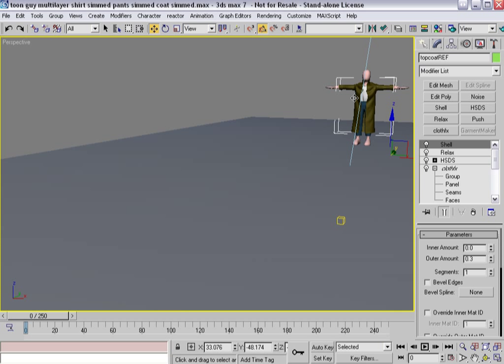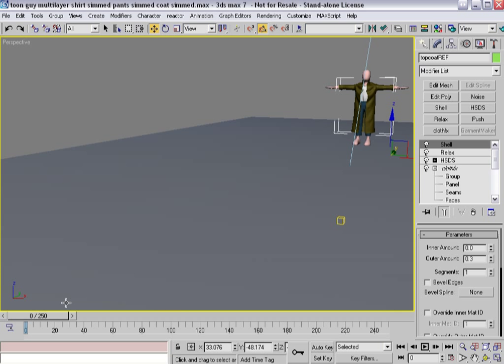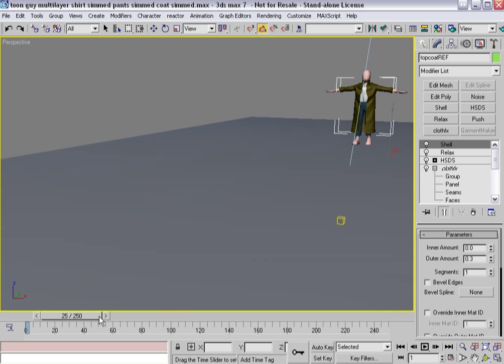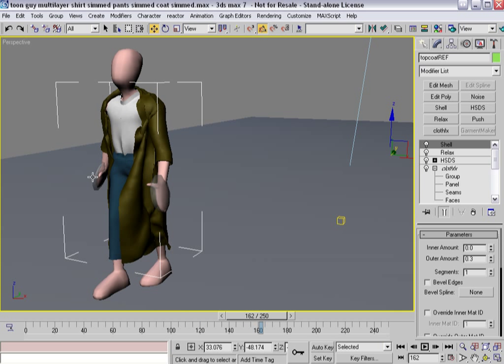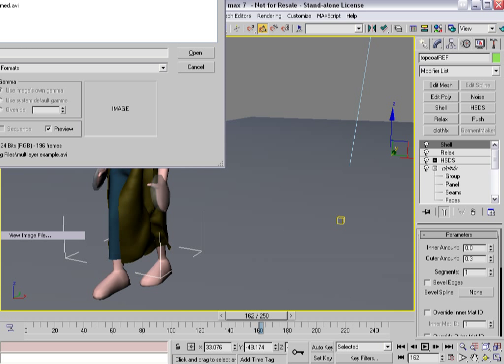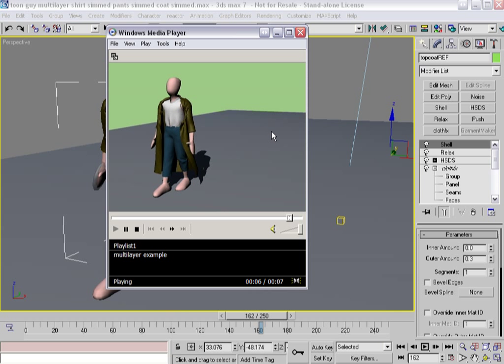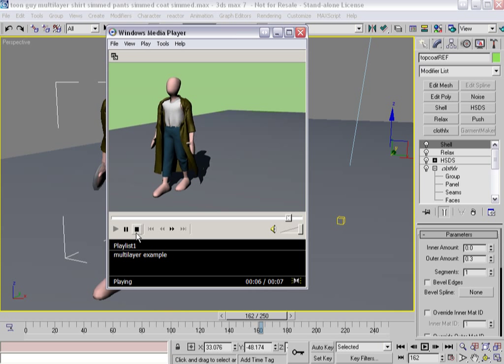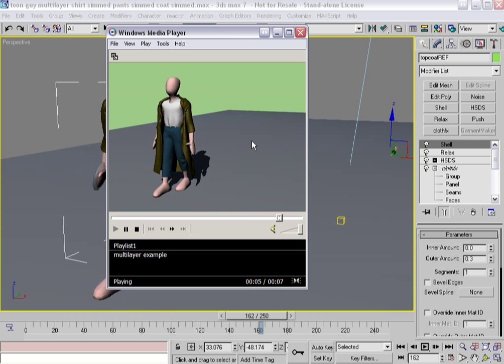3ds Max Cloth Tutorial 1/14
Turbo squid cloth technique tutorial first part ! Introduction